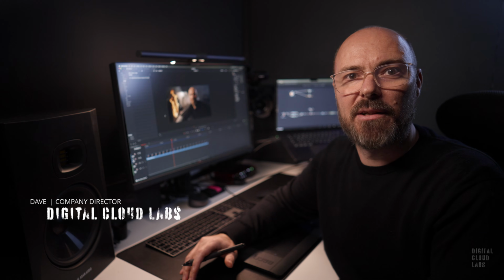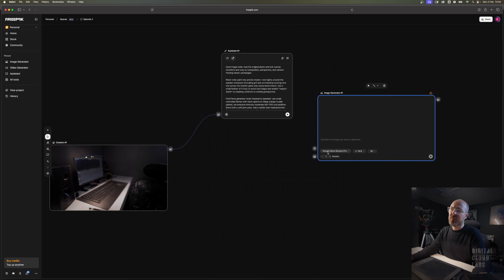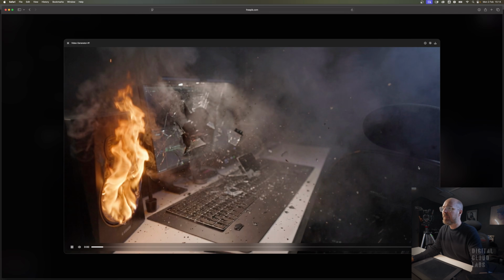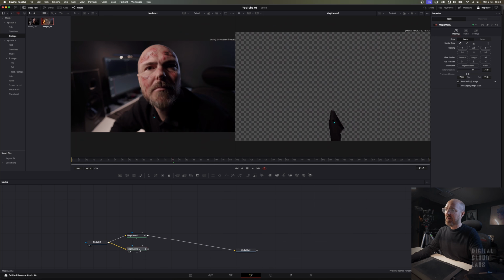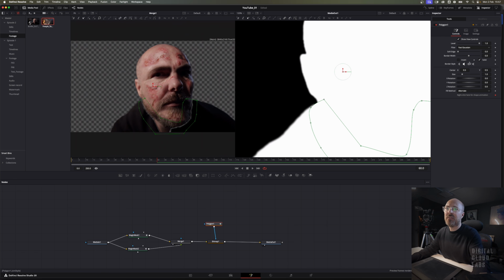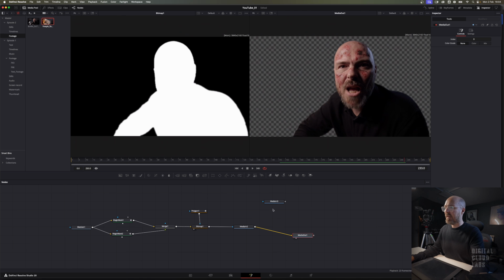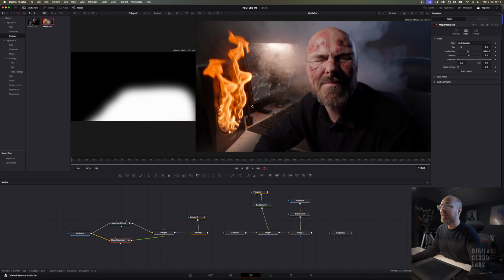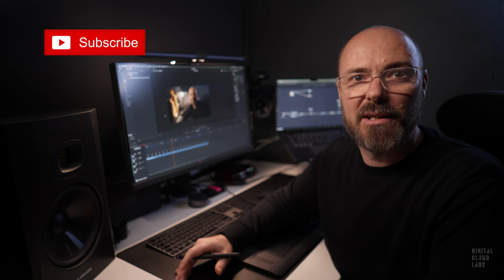Extending a Shot with AI: Environment Replacement in DaVinci Resolve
This tutorial continues the skin-damage workflow from Episode 1 by extending the shot into a fully replaced environment.

Starting from a still frame pulled from the footage, I remove the subject in Photoshop, generate a new background using AI, and then composite everything back together in DaVinci Resolve.

The workflow covers:
00:28 - Creating a clean plate from live-action footage
01:31 - Generating an AI background for environment replacement
03:14 - Animating flames and debris
04:48 - Compositing inside DaVinci Resolve / Fusion (achieving a clean key)
12:25 - Matching depth of field using lens blur
13:48 - Balancing the foreground with selective colour correction

This isn’t about shortcuts or one-click effects — it’s a practical breakdown of how AI tools can be integrated into a professional VFX pipeline while maintaining control and realism.

Episode 1 focuses on facial texture replacement using Resolve’s Surface Tracker.
This episode expands the same shot into a complete environment replacement.